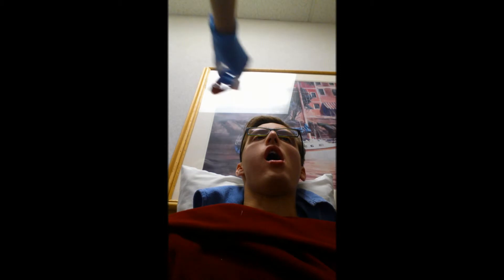Spencer after Wisdom Teeth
the ending though